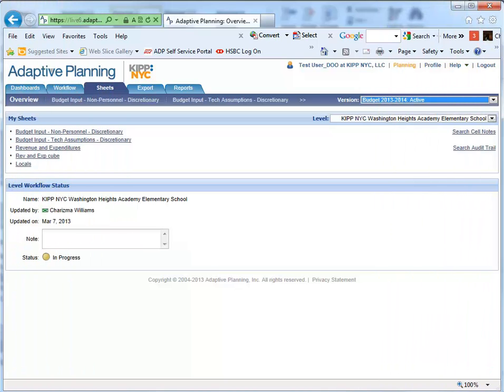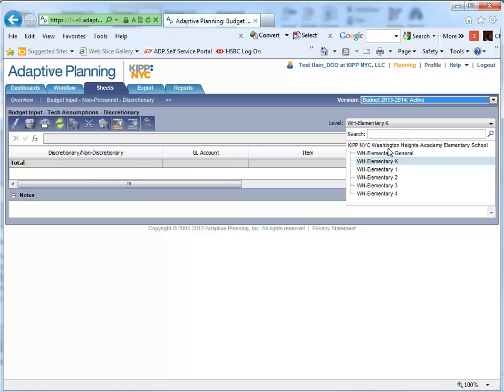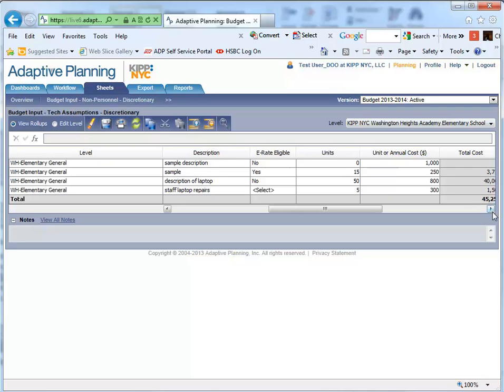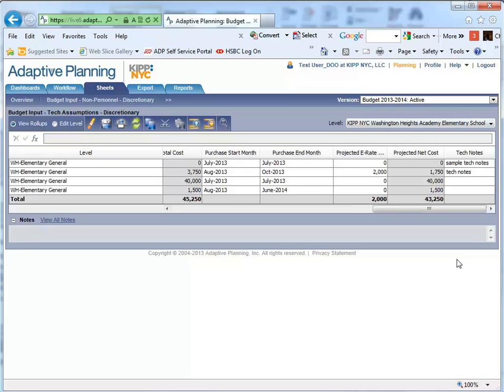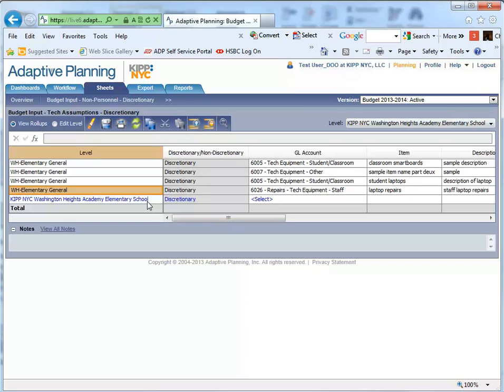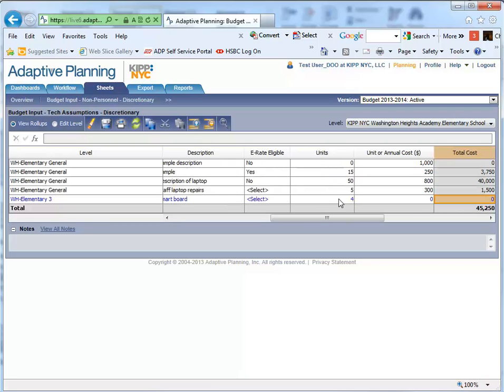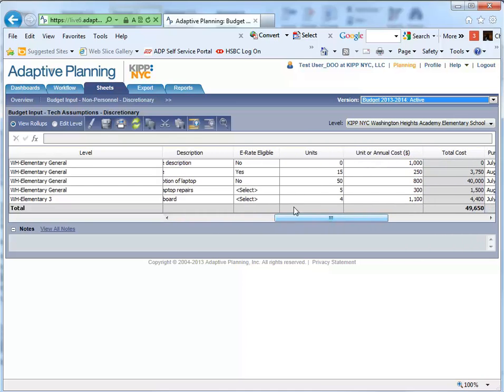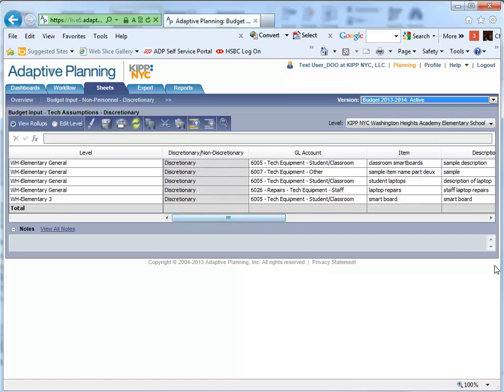Navigating Budget Inputs - Tech Assumptions